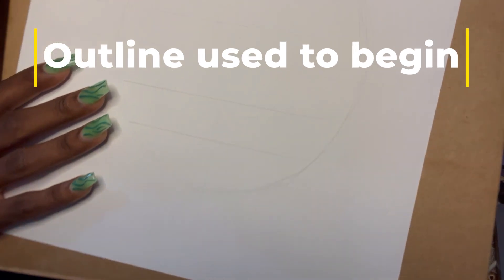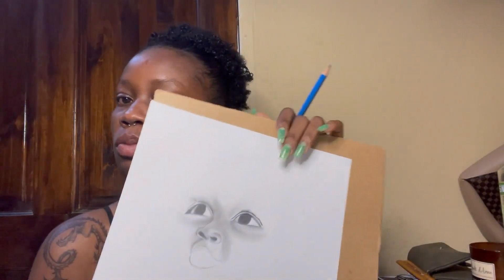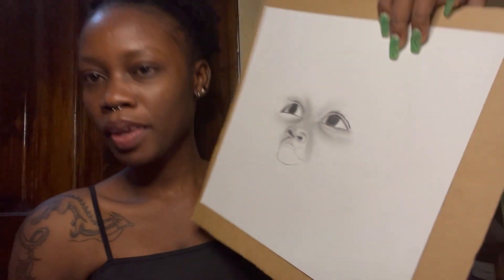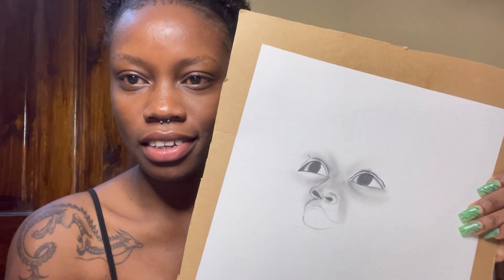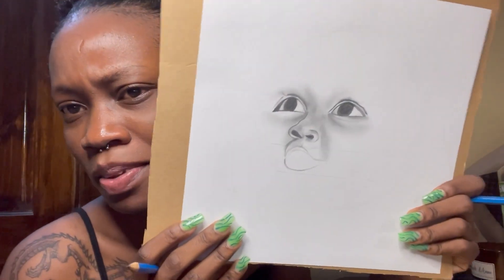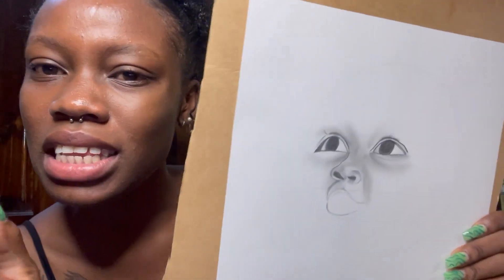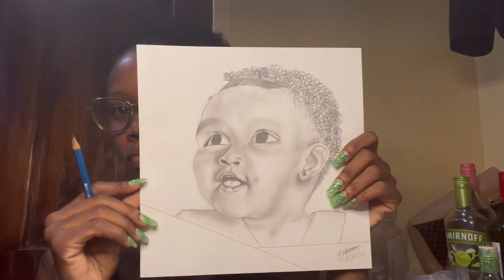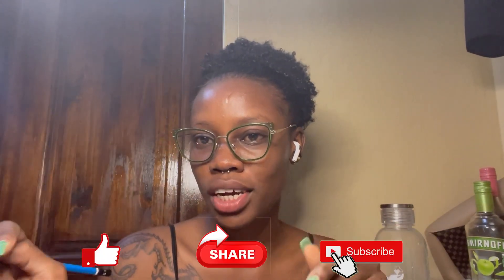PORTRAIT DRAWING - Who is it?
Rate this drawing out of 1️⃣0️⃣ 😋

Let me know what you think in the description box below! 😘

Follow me on all Socials for more: 🤪🤟🏾